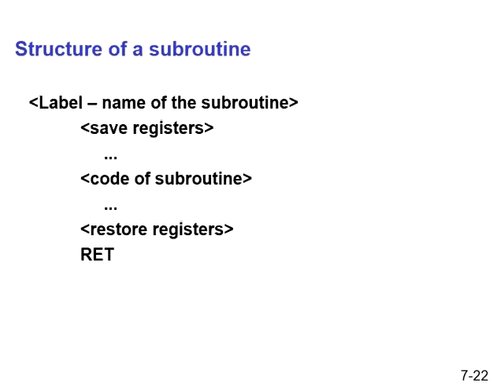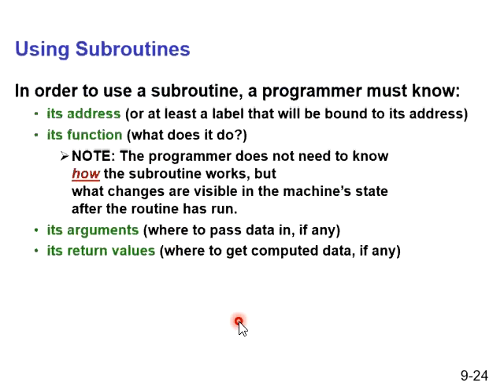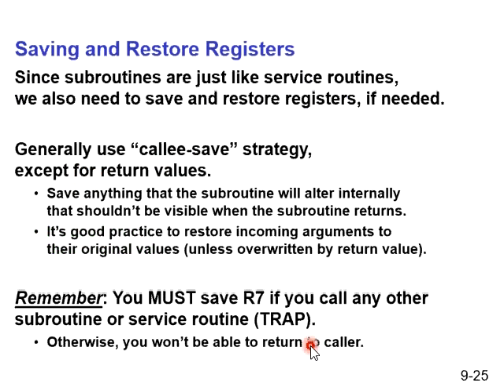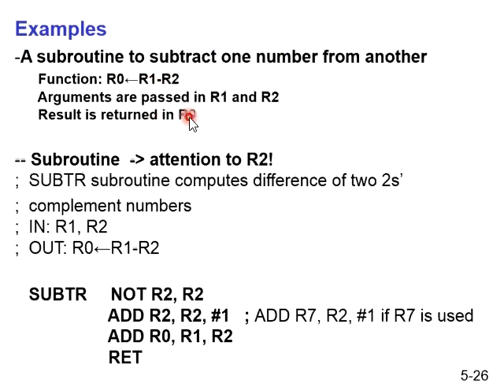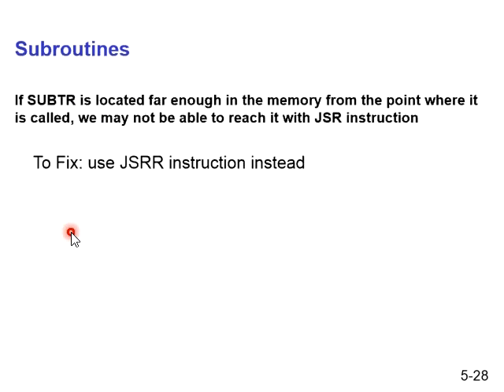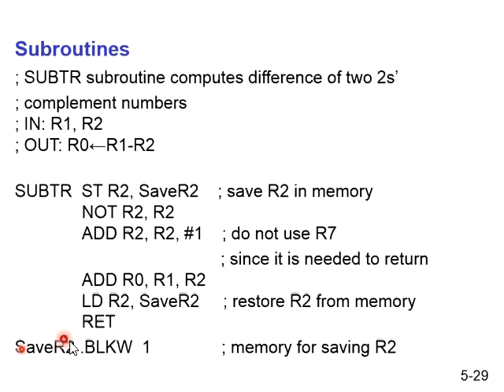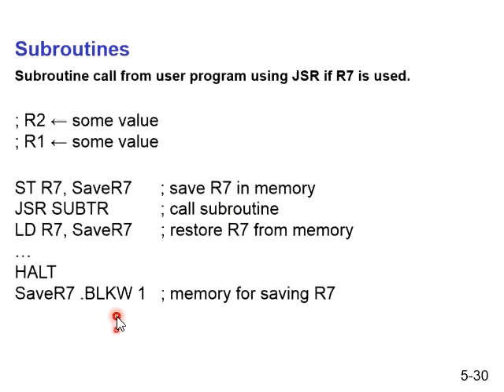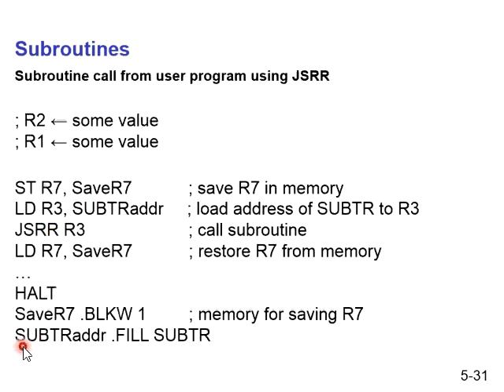Chapter 3-4 Trap Subroutine LC 3 Dang Thanh Tin